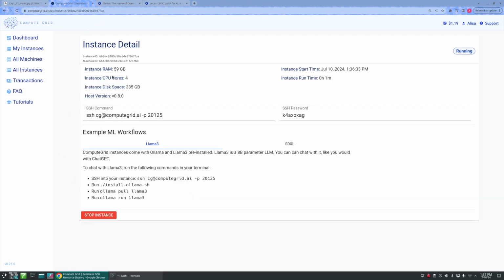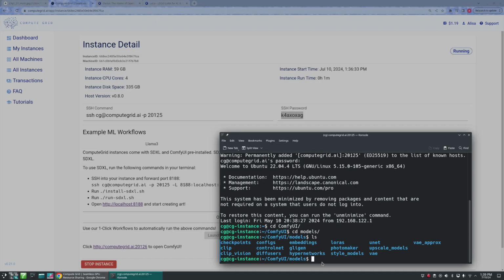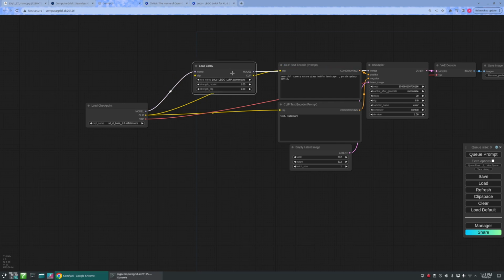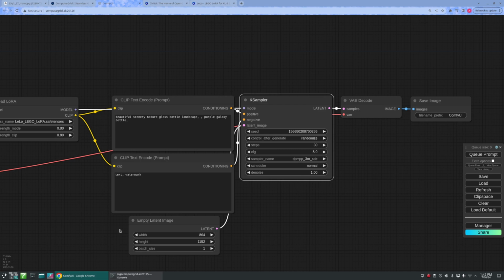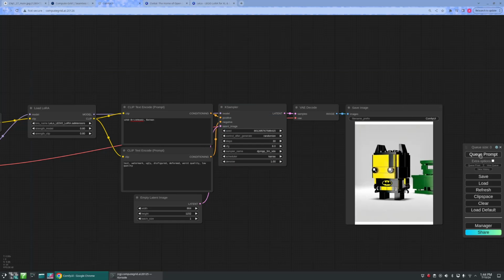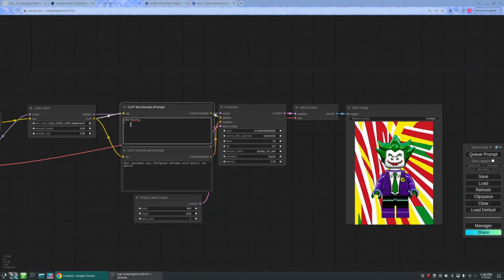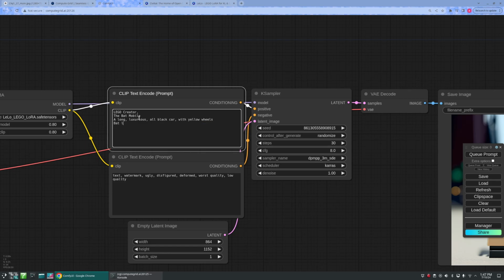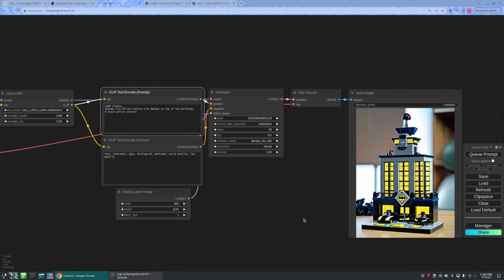Exploring the LeLo LEGO LoRA Model on CivitAI with SDXL & ComfyUI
Hello, AI enthusiasts! 🎉 In this video, we dive into the fascinating world of the LeLo LEGO LoRA model available on CivitAI. Join us as we explore how to create amazing LEGO-inspired images using Stable Diffusion and ComfyUI on Compute Grid. Let's get started!

🔹 Introduction:
The open-source nature of Stable Diffusion and its vibrant community.
Highlighting the LeLo LEGO LoRA model from CivitAI.

🔹 Setting Up with Compute Grid:
Easy steps to boost your GPU processing and use Stable Diffusion & ComfyUI.
Step-by-step guide to launching SDXL on Compute Grid.

🔹 Installing the CivitAI Model:
Quick guide to installing the LEGO LoRA model on your Virtual Machine using SSH.
Important commands and steps to get your model up and running.

🔹 Working with ComfyUI:
Setting up the Load LoRA node and adjusting model strength.
Using the CLIP Set Last Layer node for optimal diffusion.

🔹 Creating LEGO-Inspired Images:
Positive and negative prompts for generating high-quality images.
Examples of generating iconic characters like Batman, Joker, and Detective James Gordon.
Building the Batmobile and Gotham City Police Station using LEGO Creator prompts.

🔹 Final Creations:
Showcasing the results and discussing the creative potential of the LEGO LoRA model.

🔹 From iconic characters to unique creations, the possibilities are endless with this creative tool.

Leave your questions and comments below.